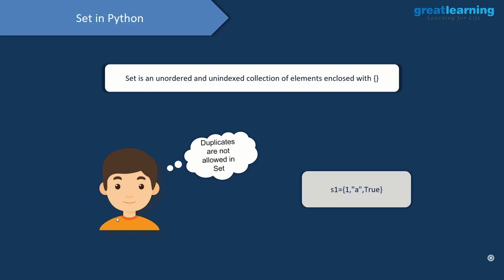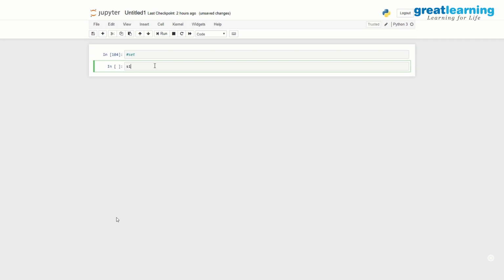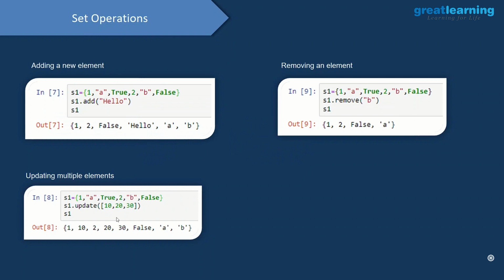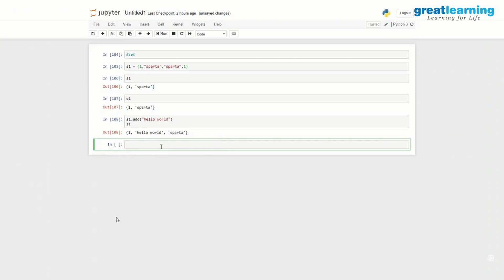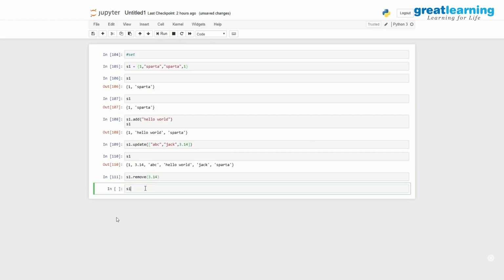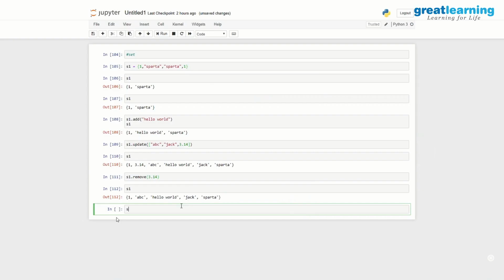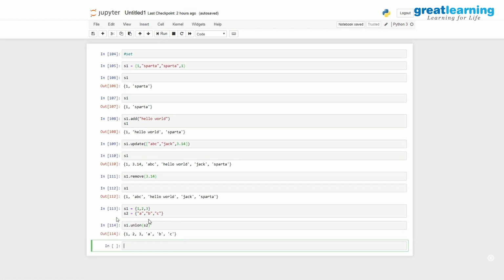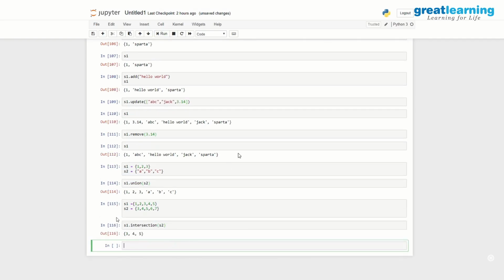Set in Python, part 10 Python Fundamentals for Beginners